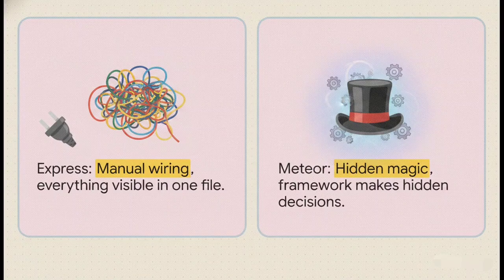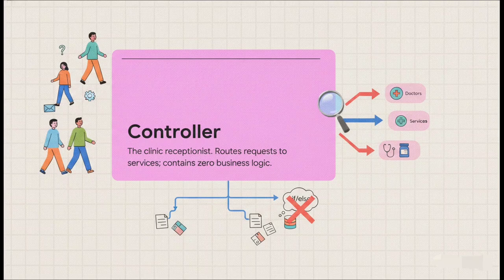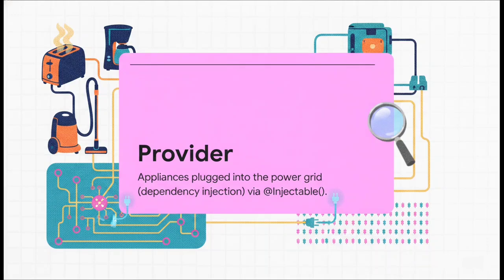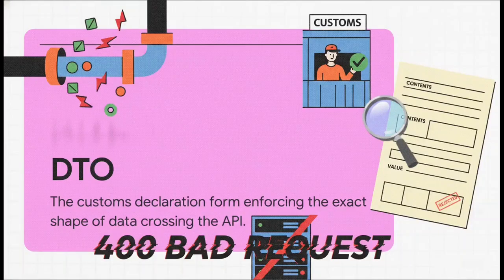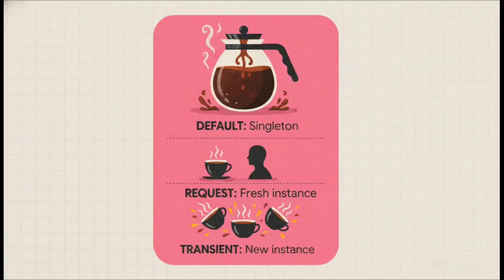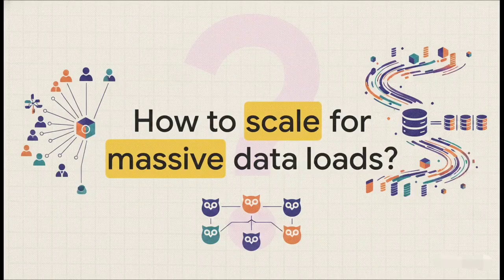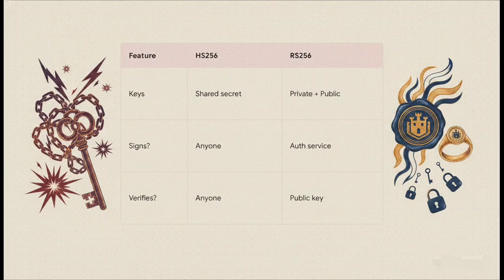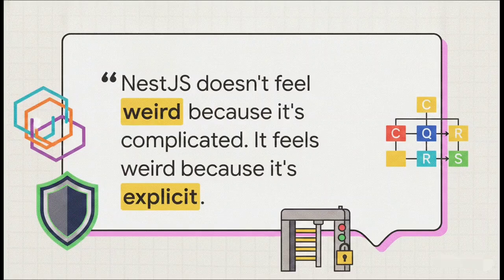Why NestJS Feels Weird (and How to Master It)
Stop feeling lost in a sea of decorators and DTOs. This video breaks the loop of confusing documentation by explaining NestJS architecture through real-world analogies.

Learn why your application is a "tree of modules" and how to use Controllers (the receptionists) and Services (the doctors) to build logic that actually scales. We move from Day One basics to "God Mode" patterns like multi-tenancy and CQRS, turning that "weird" feeling into a professional architectural advantage.